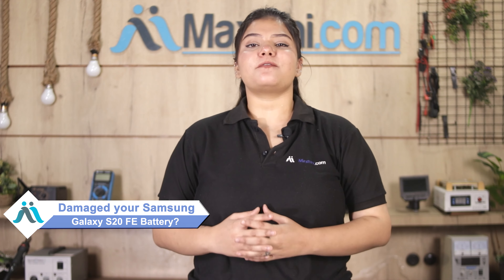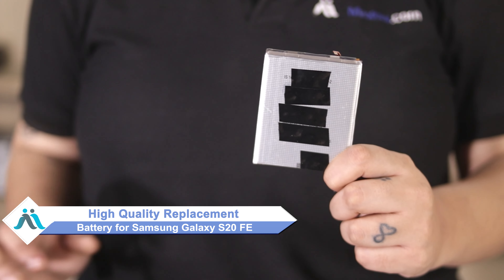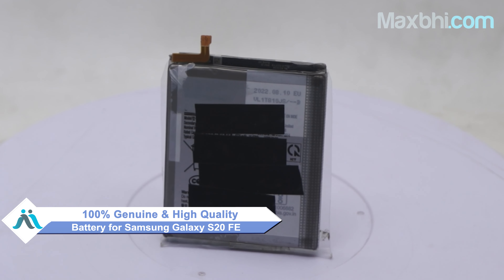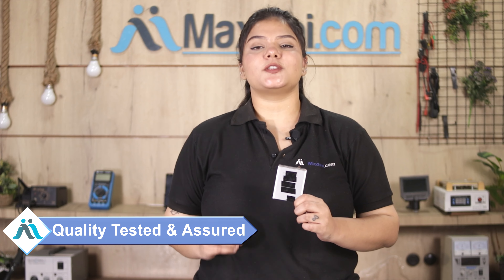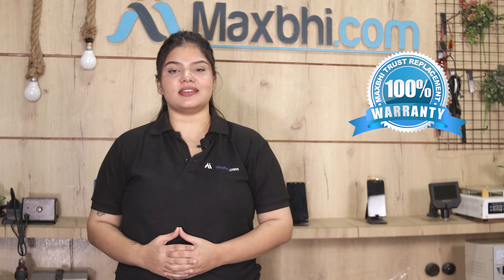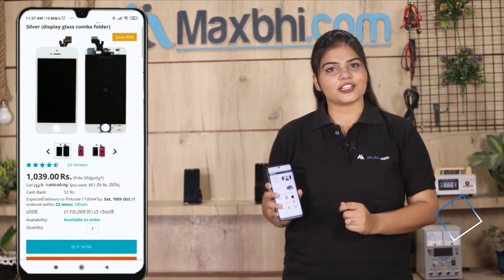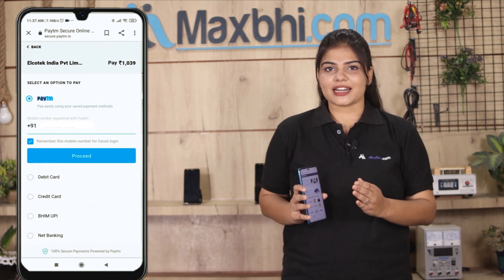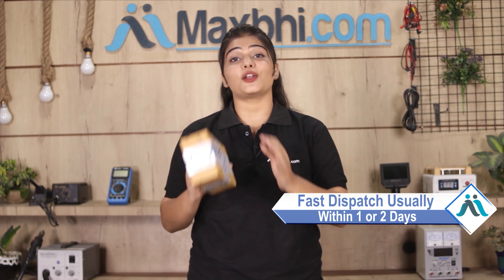Buy Samsung Galaxy S20 FE Battery, Free Delivery High Quality Best Price Maxbhi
Damaged Battery in your Samsung Galaxy S20 FE? The replacement Battery for Samsung Galaxy S20 FE comes with replacement warranty and the shipping is done in secured packing to make sure you get the product in perfect shape.